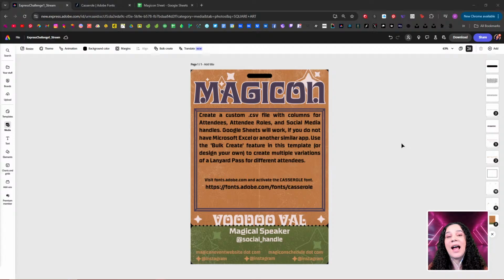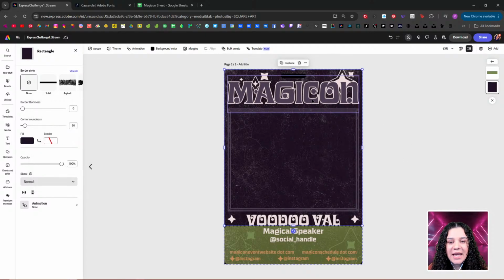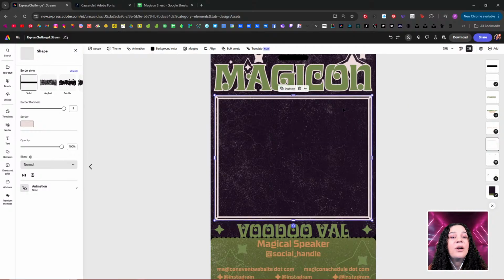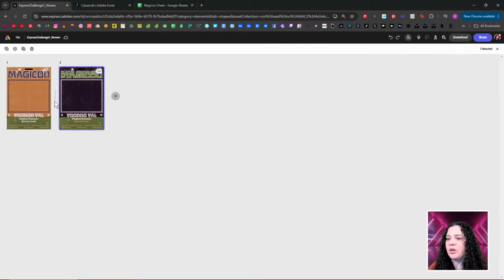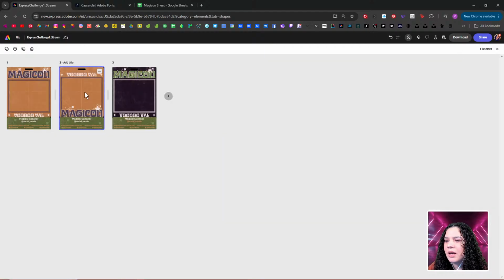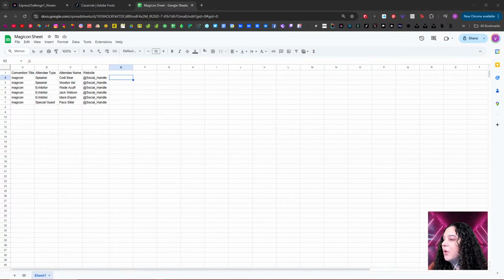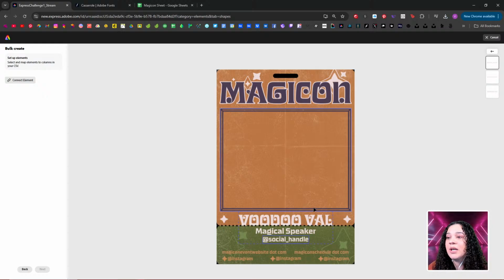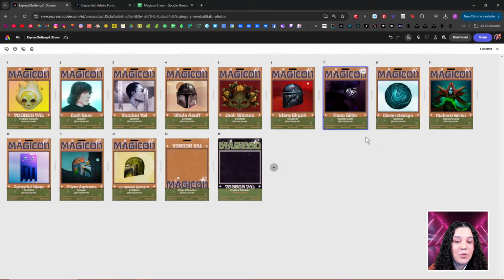Event Lanyards | Express Skills Challenge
CHALLENGE: Join in as we design for a magical and fictional convetion: MAGICON. Learn how to create a custom .CSV file for upload and use batch features to create multiple lanyards at once. We'll even learn how to assign columns to each element for accuracy.

Join your host VooDoo Val each week to learn how to approach each challenge using Adobe Express. Get your questions answered, see what the community is creating and get feedback on your work!

00:00 Start
03:50 Adobe Fonts
07:08 Changing the colors of elements
09:40 adding elements
11:55 Changing color of text
12:29 Duplicating Page
21:04 Bulk Create
24:54 Final Lanyards